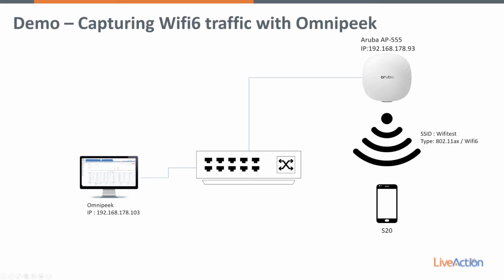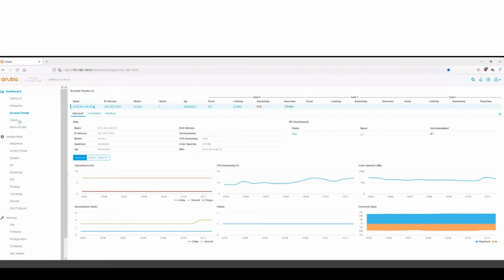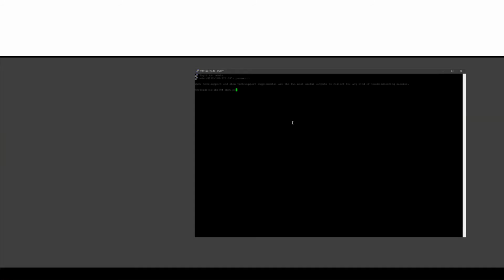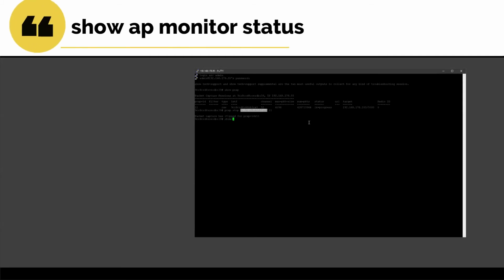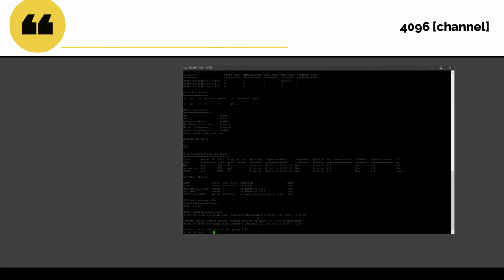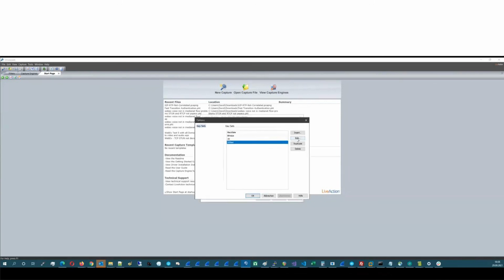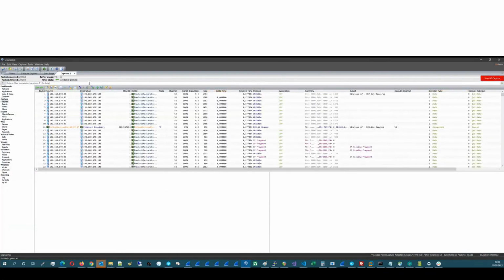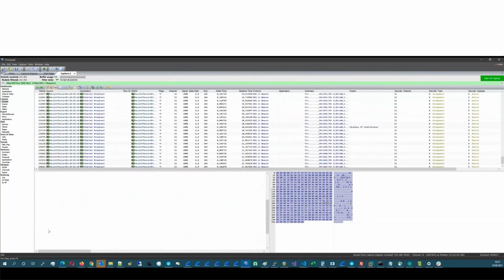Capturing Wifi6 Packet with Omnipeek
Omnipeek is a high-performance network protocol analyzer, capable of decoding thousands of protocols for fast network troubleshooting and diagnostics, anywhere network issues happen.